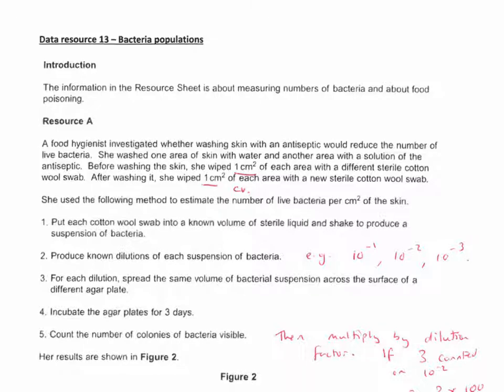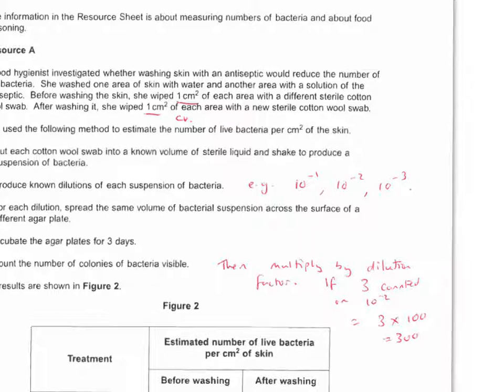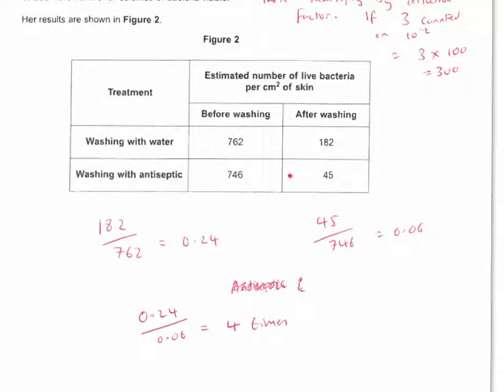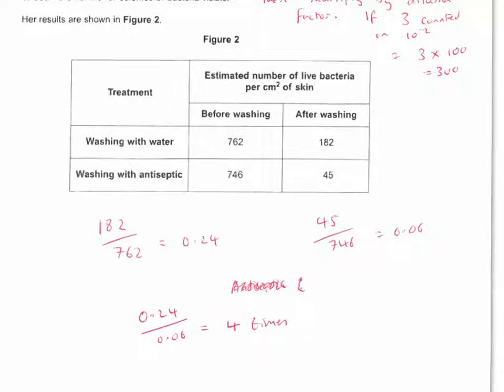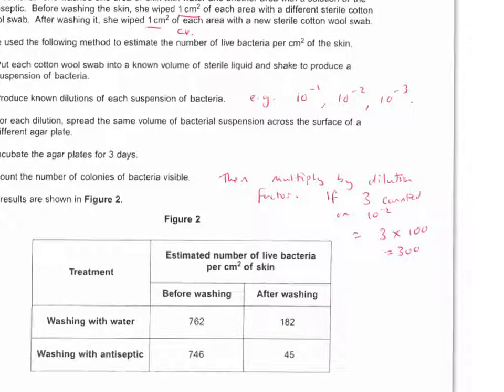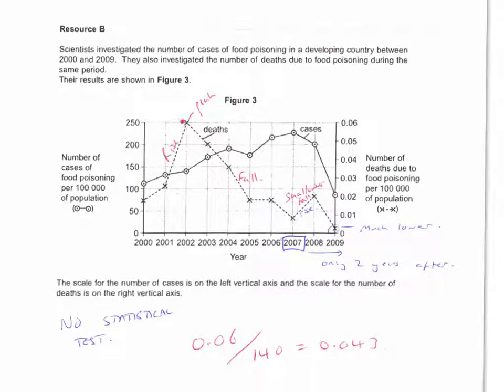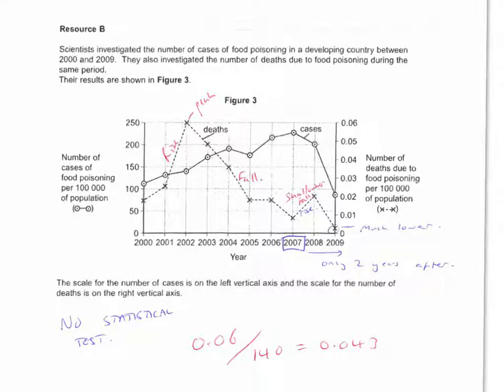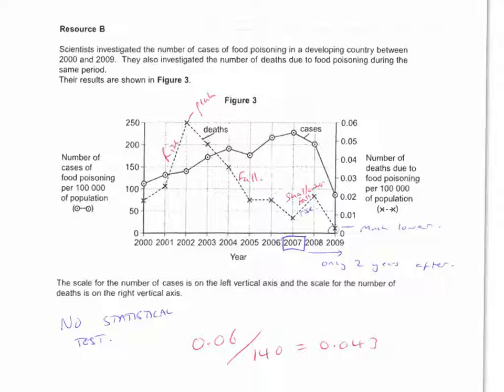13 - Bacteria populations